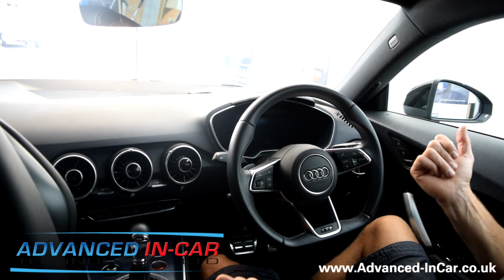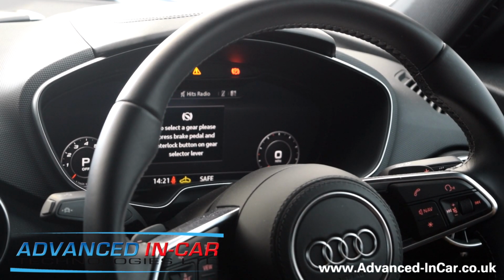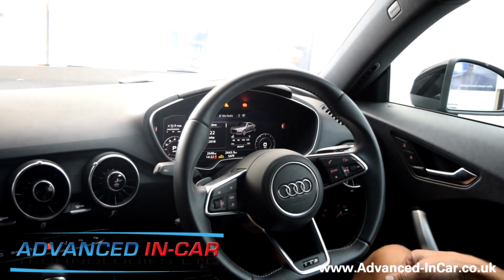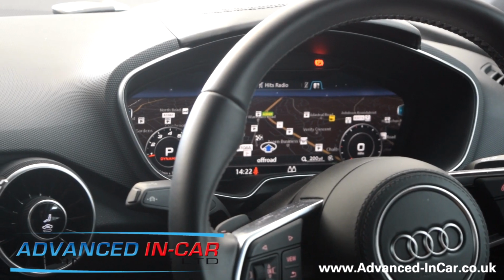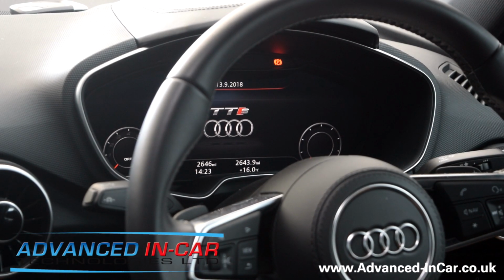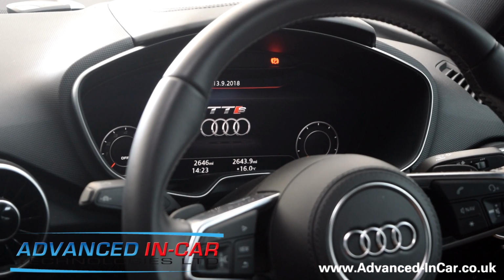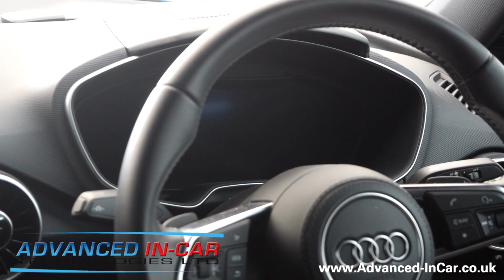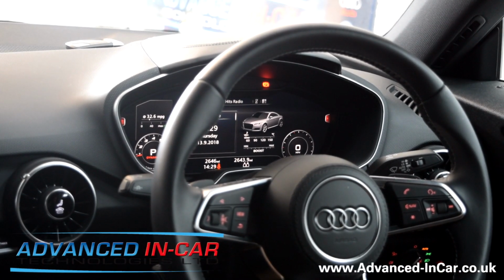Audi TT MK3 2018 Autowatch Ghost Immobiliser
Quick Demo Of How The Autowatch GHOST Immobiliser Works On A 2018 Audi TTS. Prevent Keyless Entry Theft!

In today's video and part of our recent uploads on how Keyless Entry Theft is a real problem, we show you the solution. These even works if the thieves have stolen your car keys!

The Autowatch GHOST system. It’s the world's first aftermarket CAN bus immobiliser. It protects your vehicle from theft like nothing else on the market today.

Once installed it’s highly secure and offers no frequency that can be detected making it untraceable. Your car will simply fail to start or move unless your Pin Code is entered prior to Engine Start.

Even if the car thieves have access to your Keys, Keyless Entry Code or Try and Code new keys via your OBD Port this will fail and your vehicle will not move.

The Ghost immobiliser has no key-fobs or LED indications to give away its location. The Ghost uses the buttons in your vehicle such as those on the steering wheel, door panels or centre console, to allow you to make a unique, changeable, PIN code sequence that must first be entered before you can drive your car.

What You Can Do To Protect Your Vehicle:

✔ Read our blog for more info on the issue and how you can protect against it

All of the above can be Supplied and Installed by Advanced In-Car Technologies